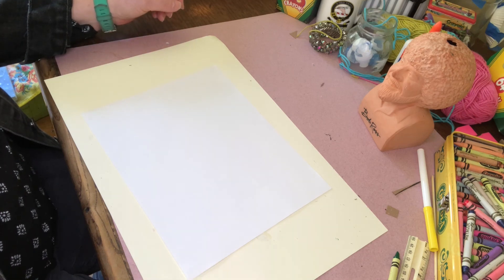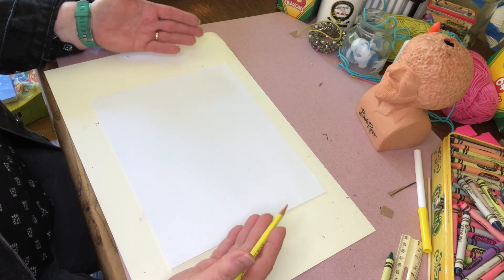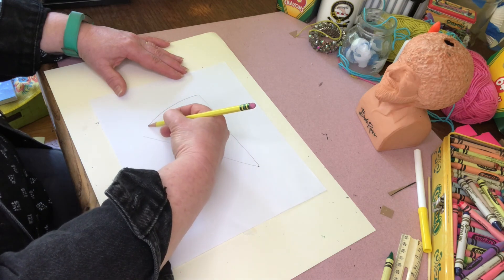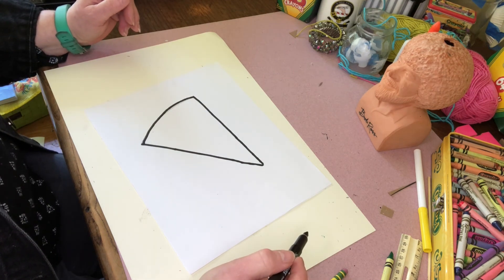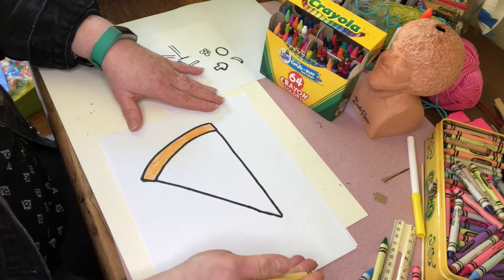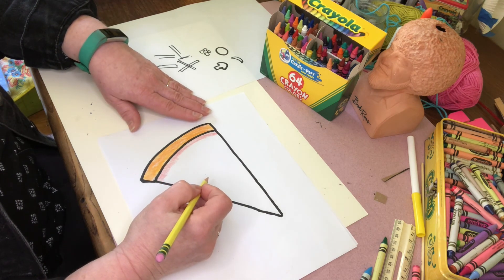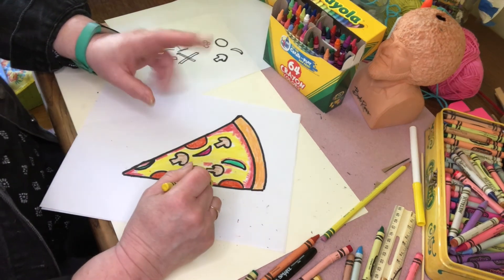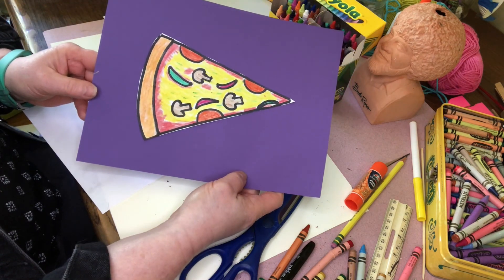PreK 4 Drawing a Slice of Pizza Lesson